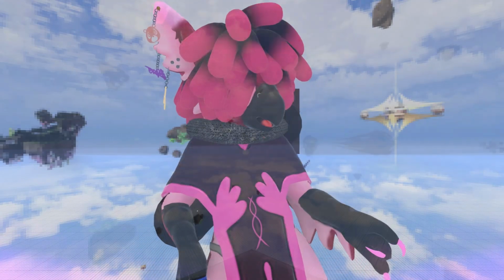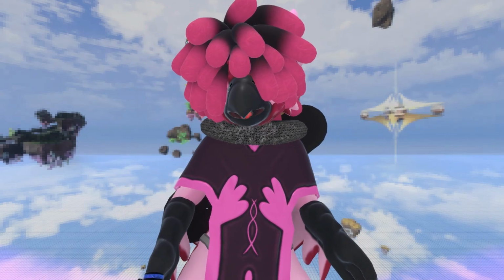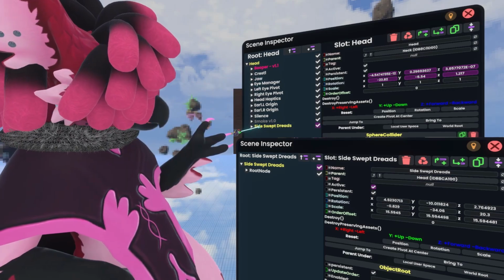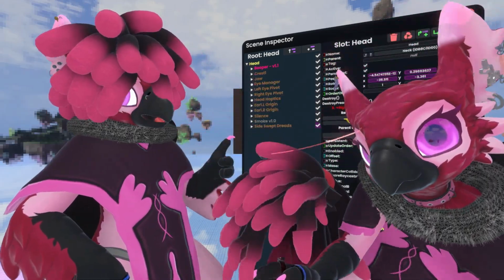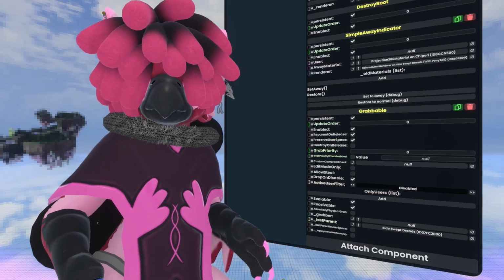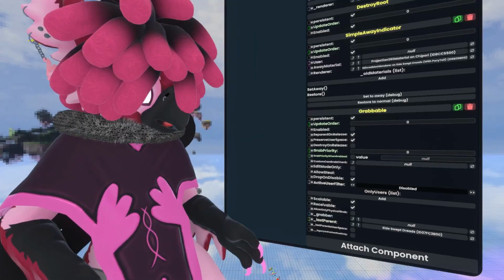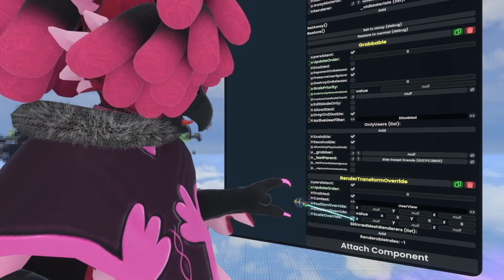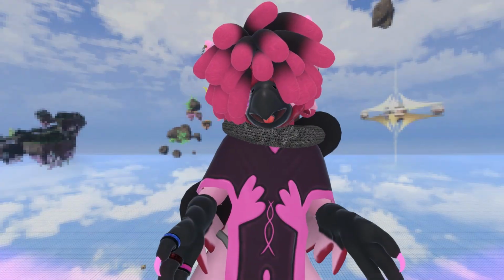Resonite - Add Any Item to Avatar in 3 Minutes [GUIDE]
In this tutorial I go over how you can parent any item to your avatar in Resonite. This can be useful if you want to add hair, hats, or pretty much any other kind of item to your avatar.

0:00 Introduction
0:30 Selecting The Avatar
0:45 Moving The Item
1:13 Positioning on Avatar
1:28 Removing Grabbable
1:40 Attaching RenderTransformOverride (For Hair)